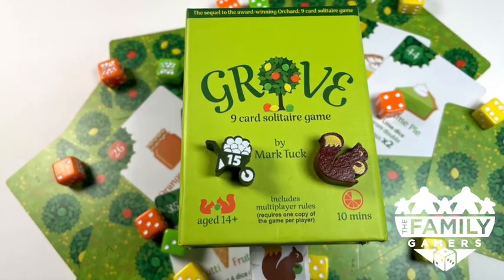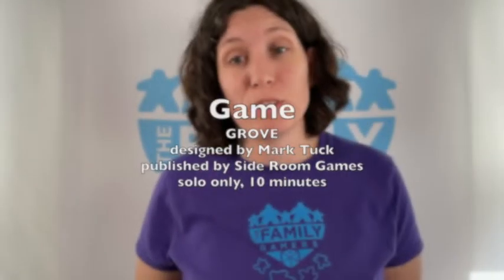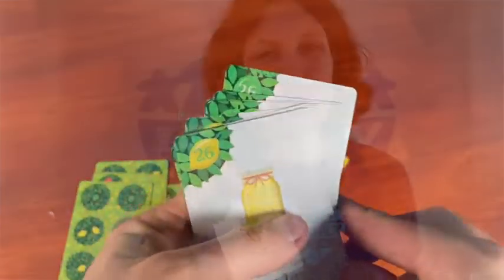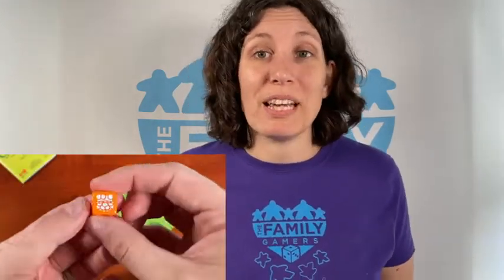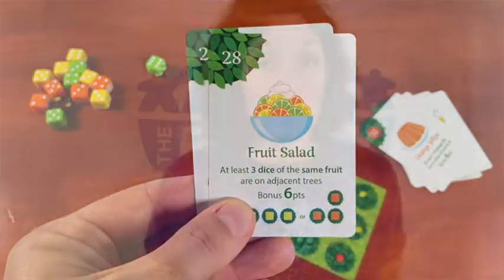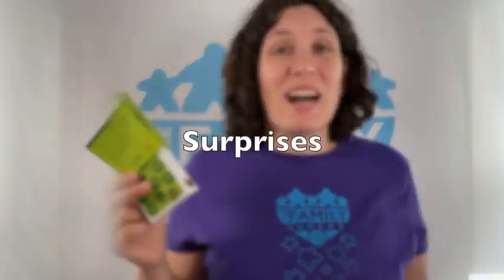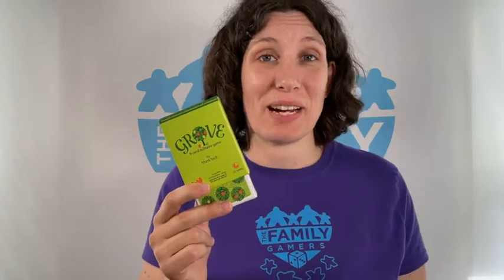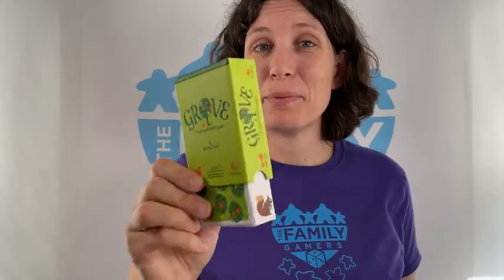Grove - for solo games in 5 minutes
Grove is a perfect solitaire game for those times when you only have a few minutes.
Like right now - Anitra reviews it in under 5 minutes!

0:00 Intro
0:34 Game
0:50 Art
1:23 Mechanics
2:43 Expectations
3:06 Surprises

4:00 Recommended?

The Family Gamers received a copy of Grove from Side Room Games for this review.